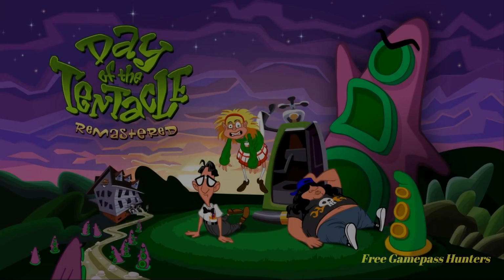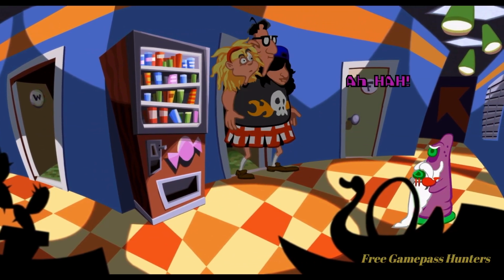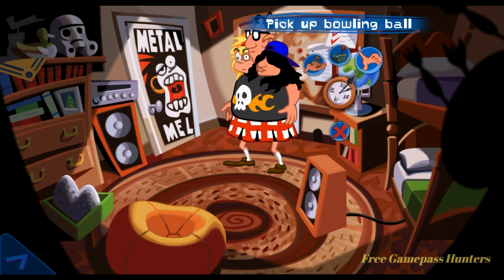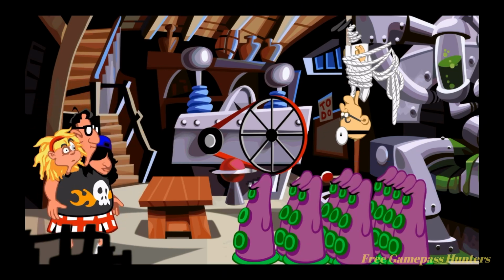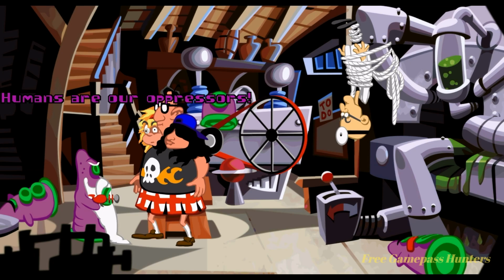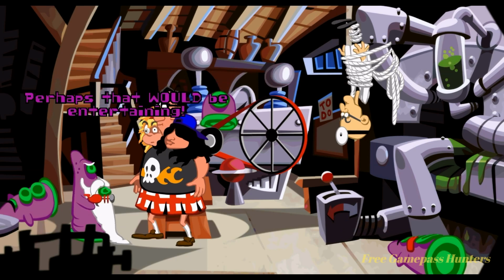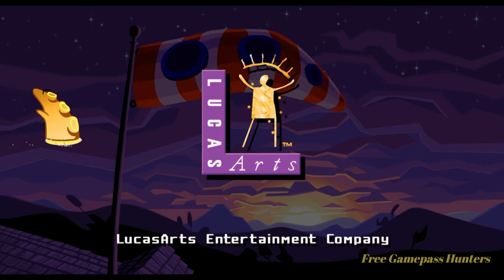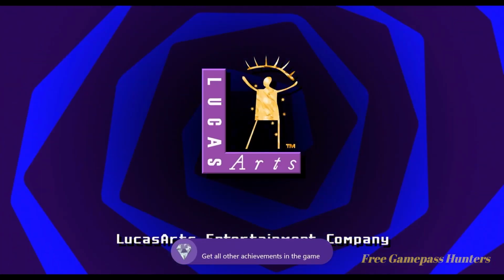Unveiling Day of the Tentacle's Hidden Secrets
Want free stuff? Or just looking to up your Gamerscore or Trophies? Watch here for daily Game Pass achievements as well as weekly and monthly tips to maximize your Rewards Points and get all that Xbox Game Pass Ultimate has to offer!

Voiding the Warranty/Don't Try This at Home

0:00 -Intro
5:15 -Yesterday's News
6:50 -Mental Patience
7:20 -...Take on the Words
7:49 -OCD